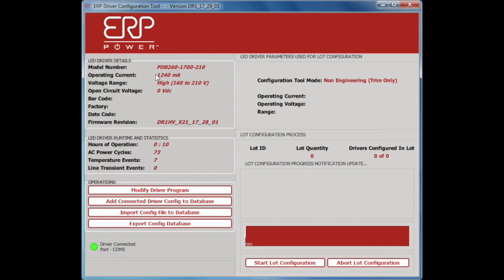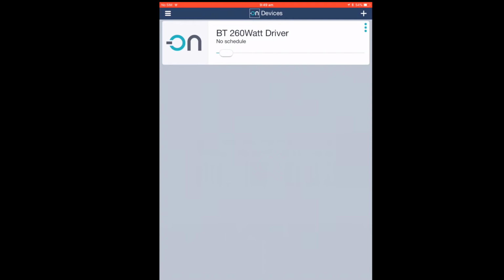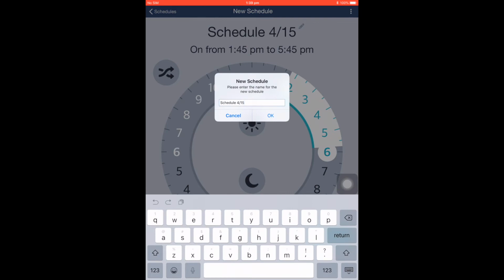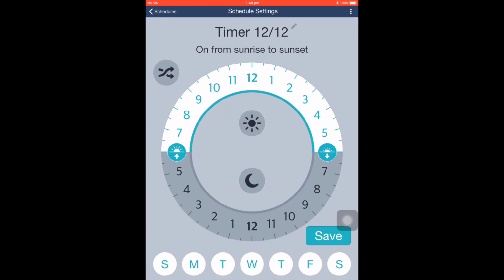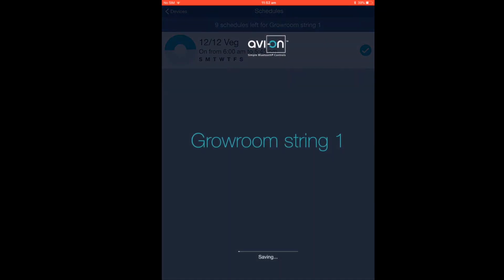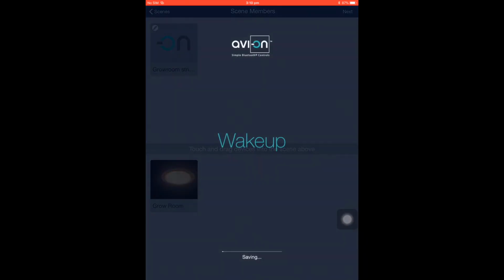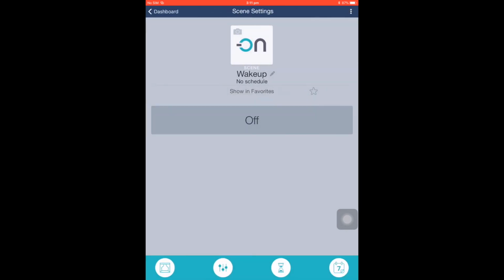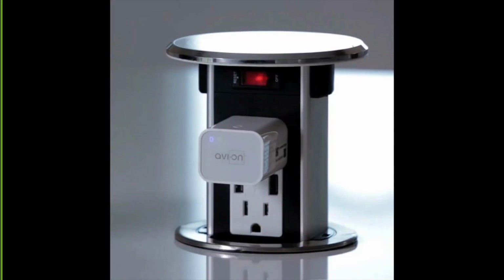Unboxing the ERP Bluetooth Led driver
The CDB260W-1700-210-W is a very flexible Bluetooth, programmable driver that is Powerful up to 260 watts, IP rated and have the best power to density in its class. Lets look at the programming of the driver and how the AVI-ON app functions